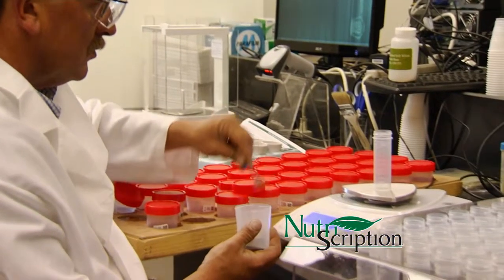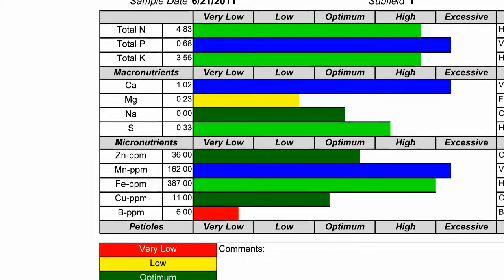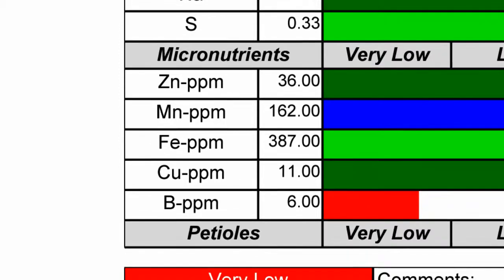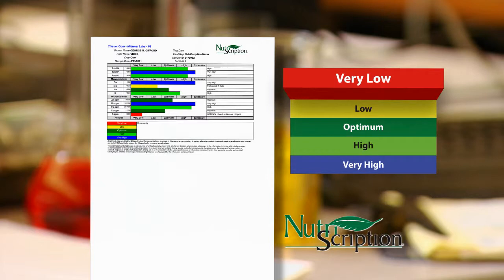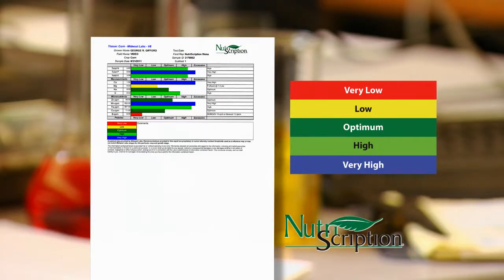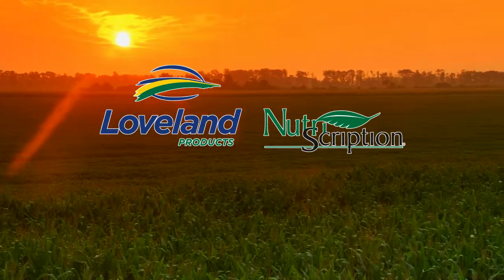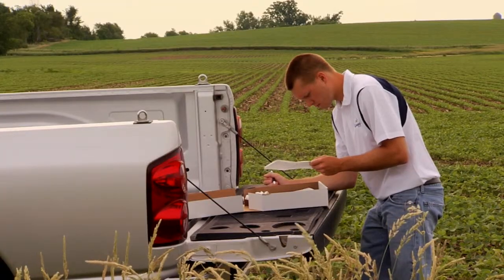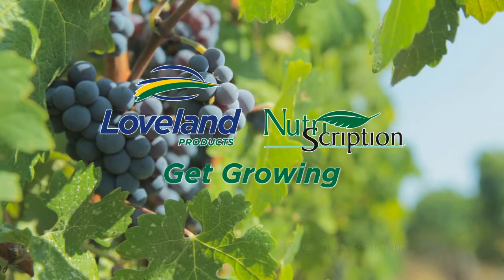NutriScription: How To Interpret a NutriScription Report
This video exhibits what to look for in a NutriScription report and how the data is scientifically expressed. It also defines why certain products are recommended if and when a crop nutrient falls below optimum levels.